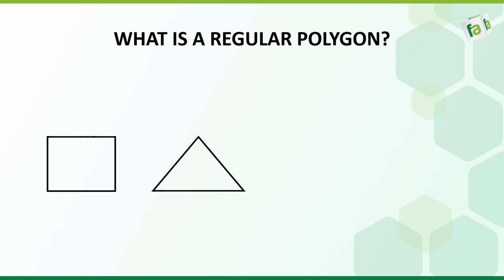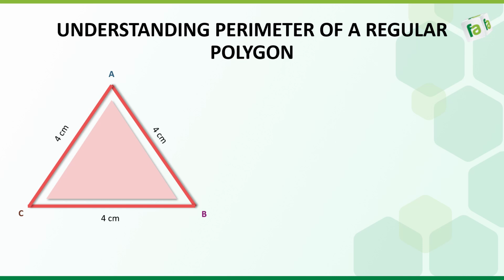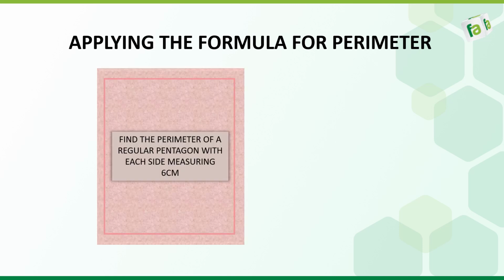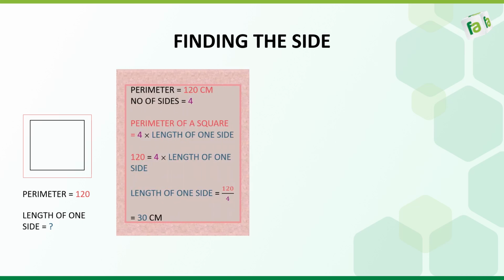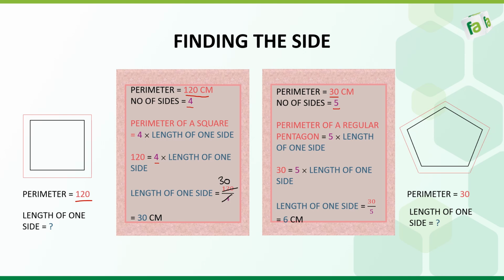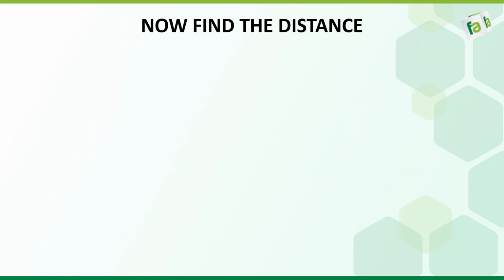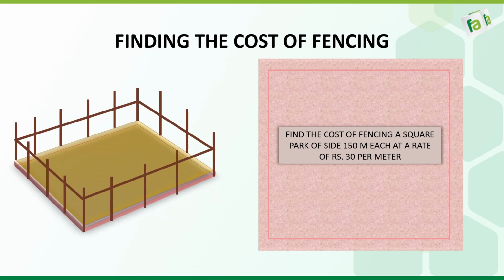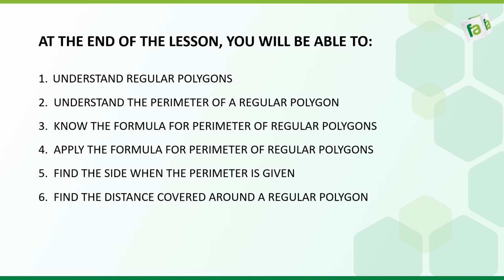Grade 6 Mensuration Perimeter of regular polygons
Mastering Perimeter of Regular Polygons | Grade 6 Math Lesson

Explore the fascinating world of mensuration with this Grade 6 math lesson! Learn how to calculate the perimeter of regular polygons effortlessly. Clear explanations and interactive examples make mastering this concept a breeze. Watch now to boost your math skills and excel in your studies!